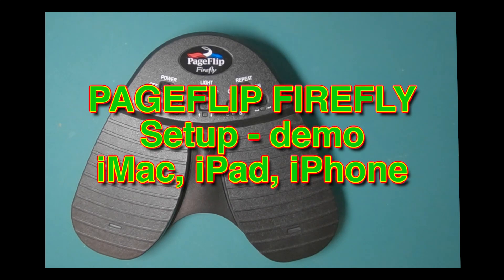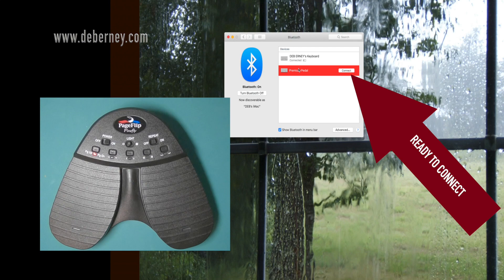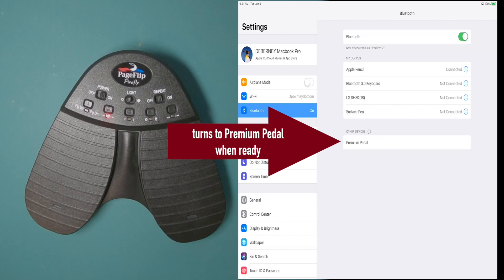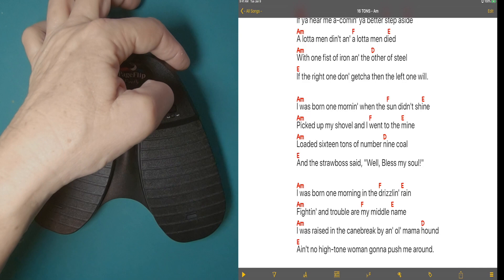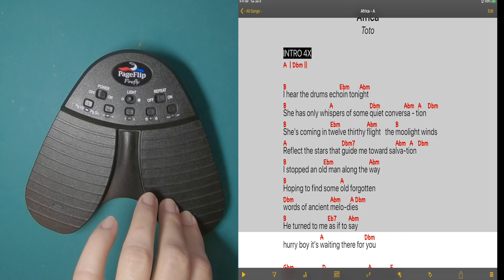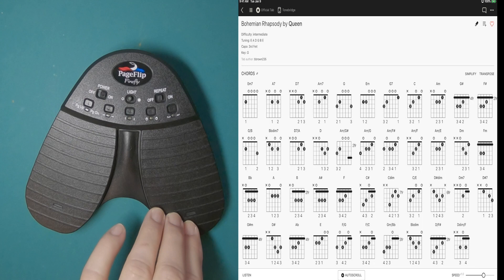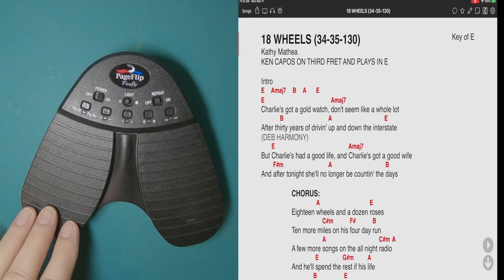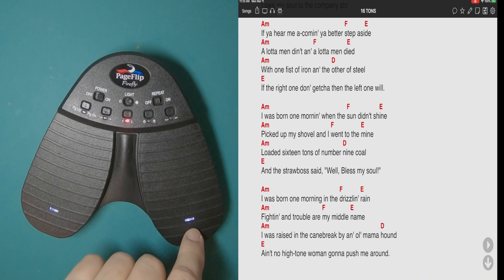PAGEFLIP FIREFLY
CUSTOM T-SHIRTS FOR MUSICIANS

RECORDING (audio)
Behringer Xenyx X1204USB
Focusrite Scarlett
Zoom H4n Pro
Zoom H5
Zoom H6
Zoom R16
Zoom R24

MICROPHONES
Audix OM 2 Dynamic Microphone
Rode NT1 Condenser Microphone
Shure SM 57 Dynamic Microphone
Shure SM 58 Dynamic Microphone

CAMERAS
Canon Vixia HF R800
GoPro Hero 7
Panasonic LUMIX FZ300
Logitech C922
Zoom Q4n
Zoom Q8

COMPUTERS
Apple iMac
Apple iPad
Apple iPhone 7 Plus
Apple Macbook Pro

SOFTWARE
Logic Pro X, Final Cut Pro X